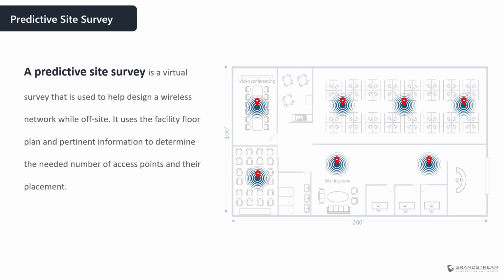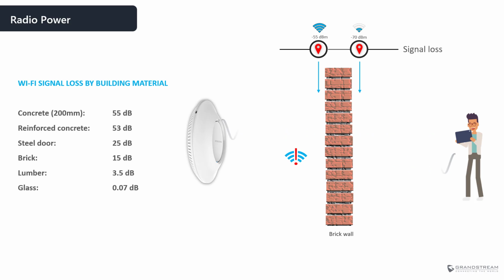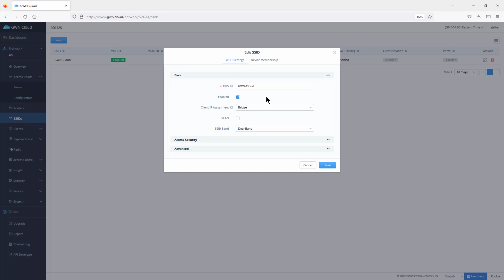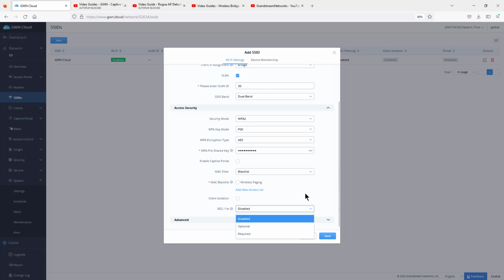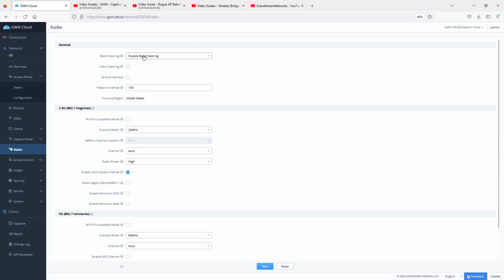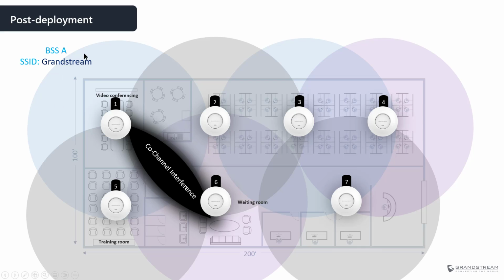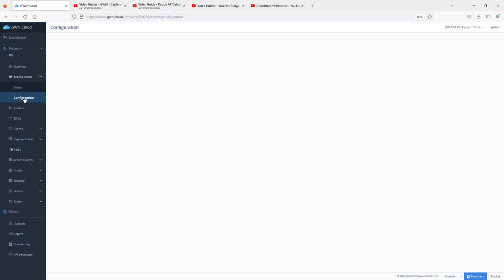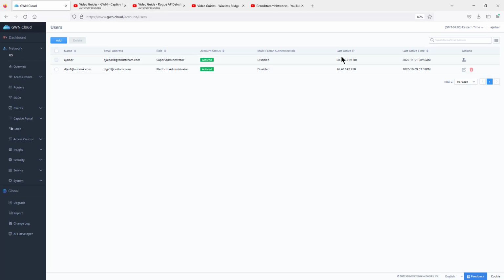GWN Configuration and Deployment Webinar - October 26, 2022